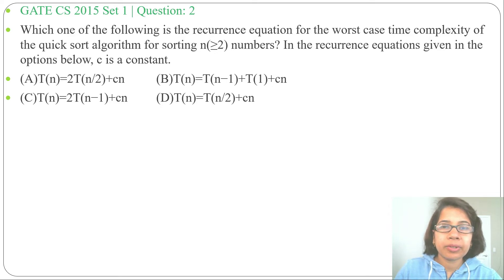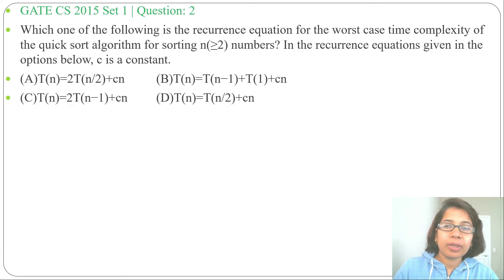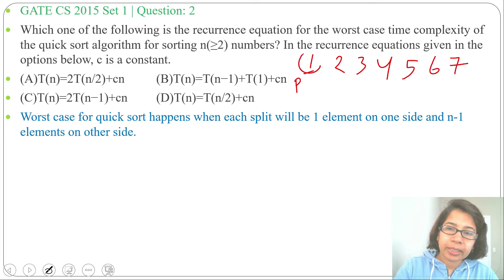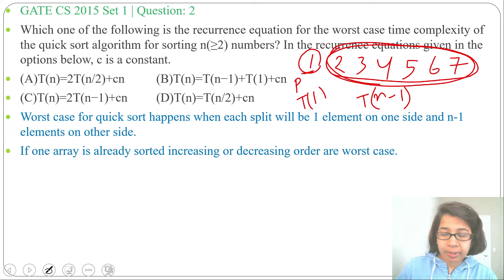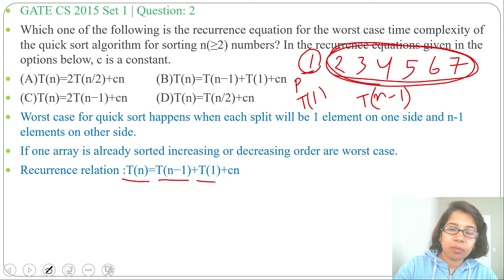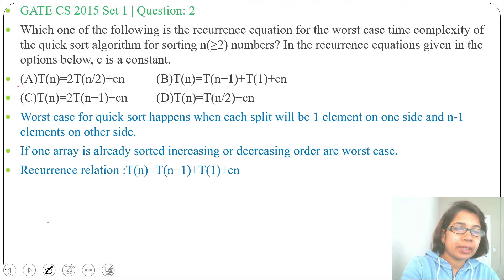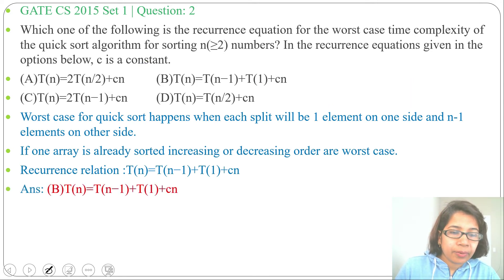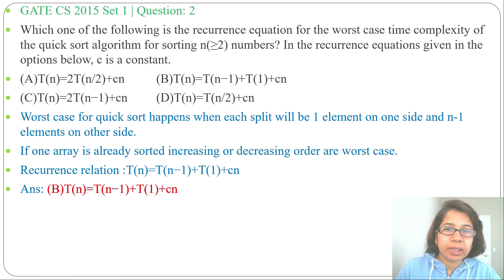GATE CS 2015 Set 1|Q2:Which one of the following is the recurrence equation for the worst case time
Which one of the following is the recurrence equation for the worst case time complexity of the quick sort algorithm for sorting n(≥2) numbers? In the recurrence equations given in the options below, c is a constant.
(A)T(n)=2T(n/2)+cn (B)T(n)=T(n−1)+T(1)+cn
(C)T(n)=2T(n−1)+cn (D)T(n)=T(n/2)+cn